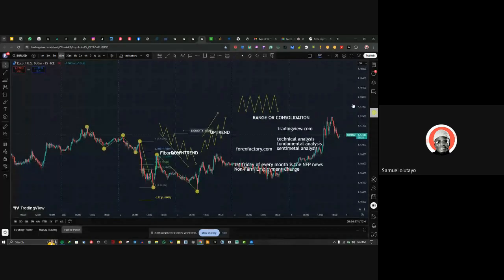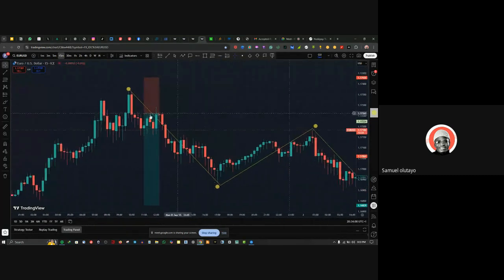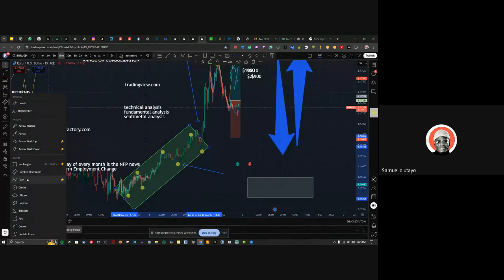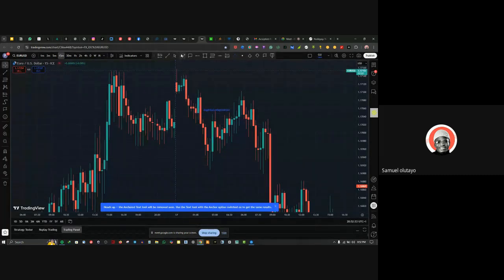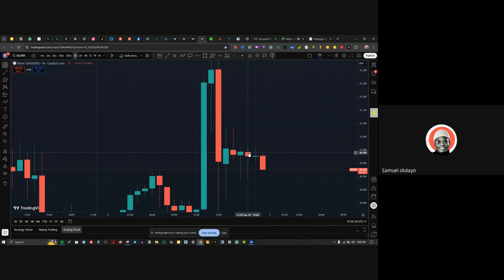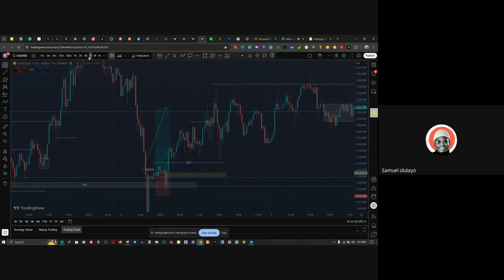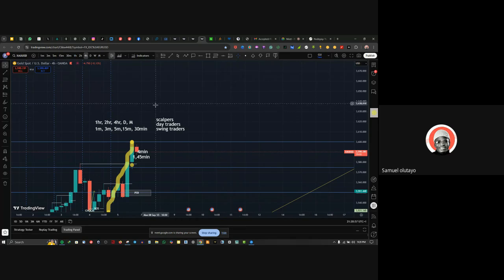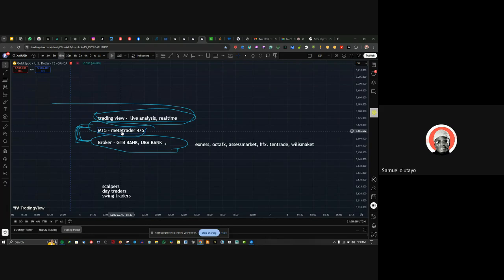Watch This Before You Start Forex Trading In 2026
📈 Learn Forex Trading From Scratch + Complete TradingView Tutorial For Beginners

Every successful trader started from one place...

**The beginning.**

Before the profits, before the funded accounts, before the payouts...

You first need to understand the basics. 📚

In this complete beginner-friendly tutorial, I'll walk you step-by-step through the foundations of forex trading and how to use **TradingView like a professional trader**.

In this video, you will learn everything you need to build a strong foundation as a forex trader.

No complicated explanations.
No confusing strategies.
No unrealistic promises.

Just the basics every beginner needs to understand before risking money in the market.

PLUS a complete **TradingView walkthrough**:

📊 How to setup TradingView
📊 Understanding the chart interface
📊 How to use drawing tools
📊 Adding indicators
📊 Setting alerts
📊 Changing timeframes
📊 Using watchlists
📊 Measuring risk-to-reward
📊 Organizing your trading workspace

My goal is simple:

🎯 Help you avoid beginner mistakes and build your trading journey on the right foundation.

Forex is not about gambling.

It's about patience, discipline, risk management, and having a process.

If you're completely new to trading, this video was created for you.

Watch till the end, practice what you learn, and start building your trading skills one step at a time.

I document:

📈 Trading lessons
📈 Funded account challenges
📈 Mistakes & lessons learned
📈 Real trading psychology

Learn. Practice. Improve.

**What stage are you currently at as a trader? Beginner, learning, or funded trader?**

💬 Join the community, connect with other traders, ask questions, and grow with us.

Trading Forex and CFDs involves significant risk and may not be suitable for everyone. This video is created for educational and entertainment purposes only and should not be considered financial advice.

I am sharing my personal trading journey, experience, and educational content. Always do your own research, manage your risk, and never trade money you cannot afford to lose.

📌 **Hashtags**